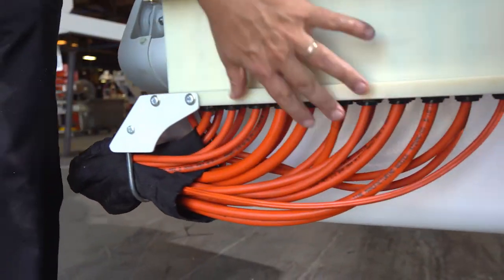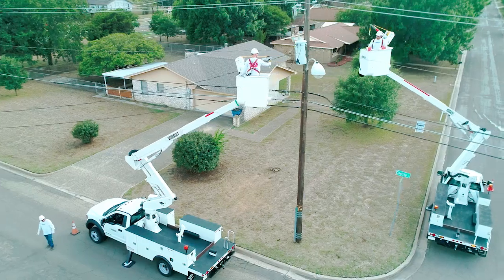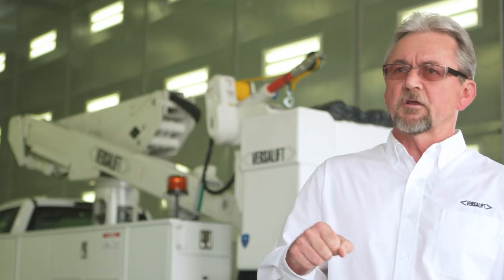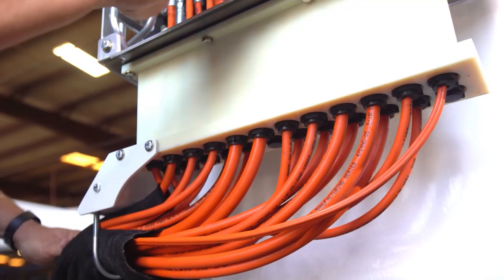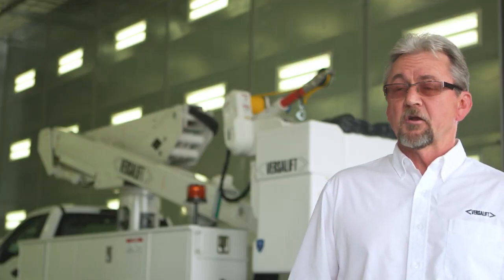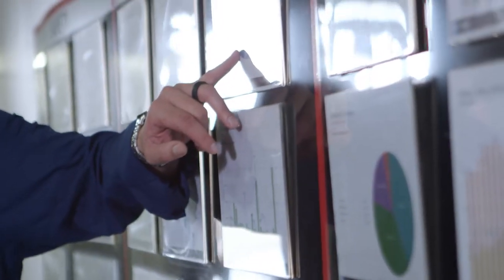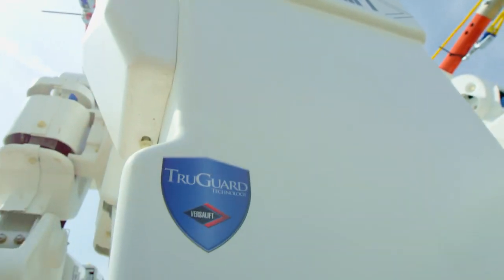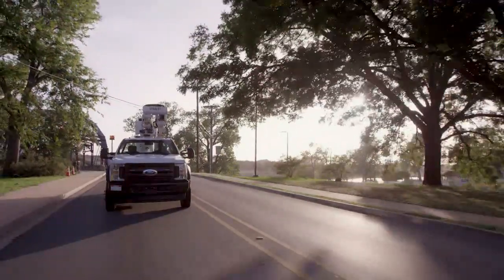Bucket Truck Safety System Explainer - Versalift TruGuard™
Bucket Truck Safety System Promo - Versalift TruGuard™ is the worlds safest upper control isolation technology designed to keep lineman safe from electrocution even in the case of bucket energization. https:/